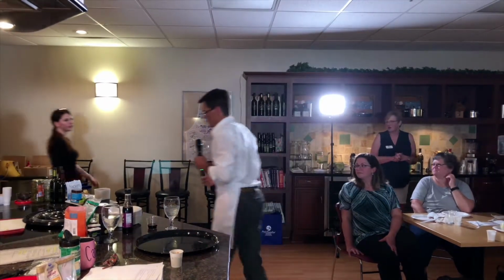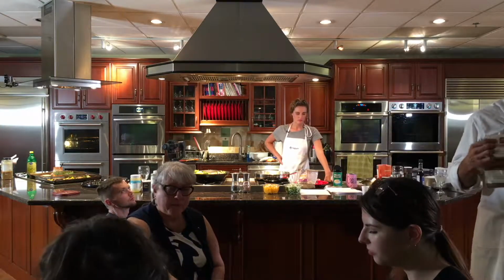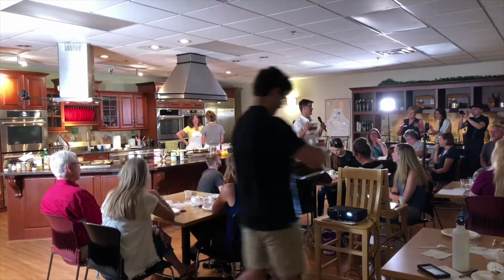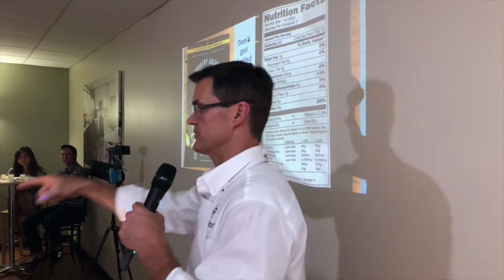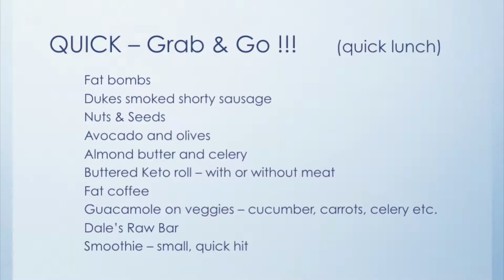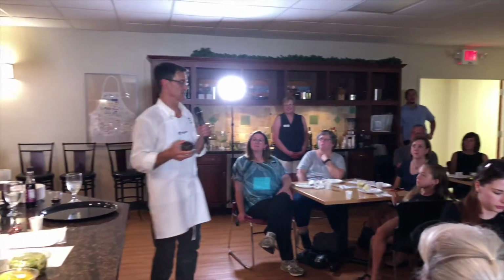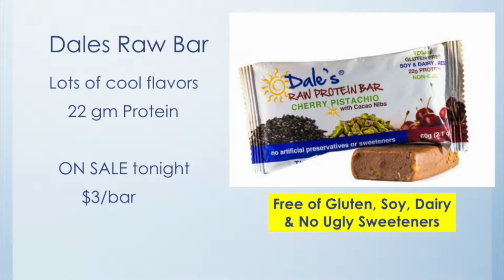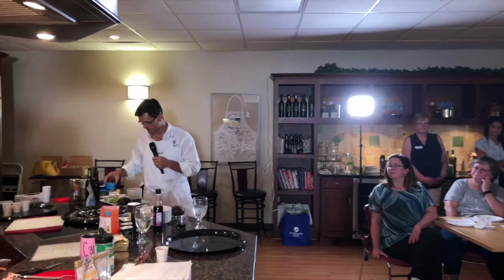Keto #7: Quick Snacks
Quick grab and go snacks that satisfy with flavor.